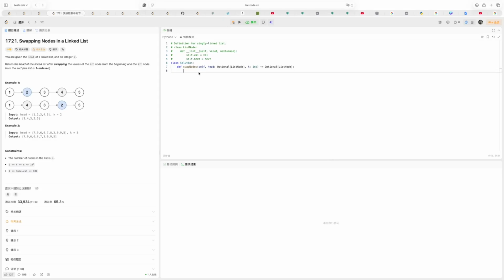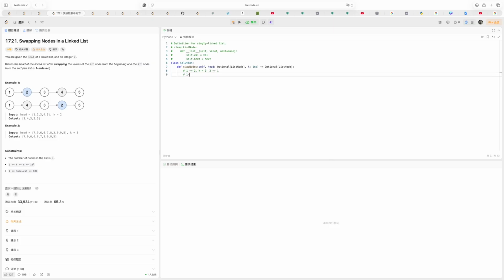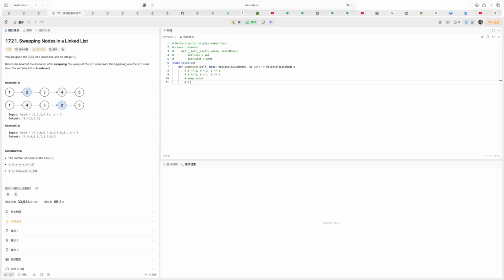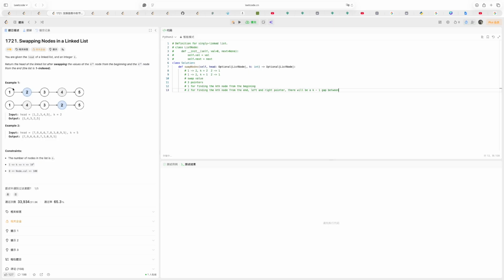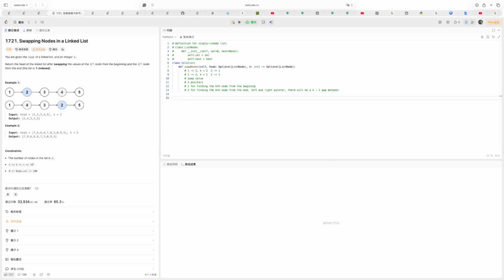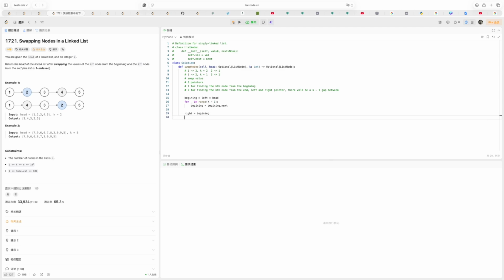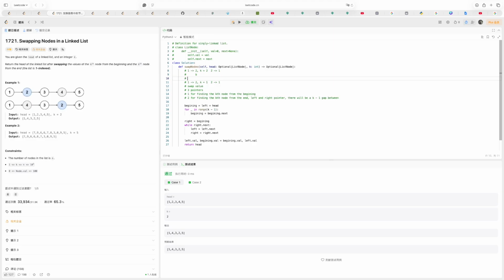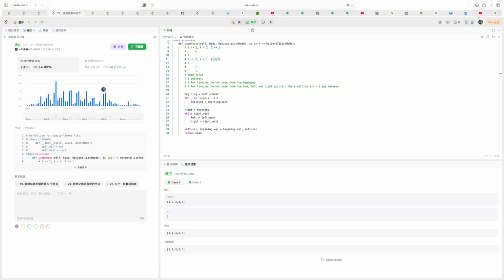每天陪我刷題直到找到工作 day 36-2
1721. Swapping Nodes in a Linked List